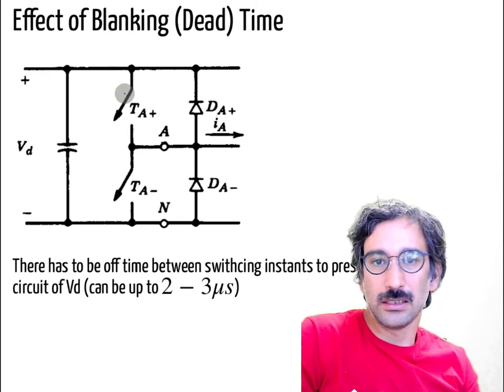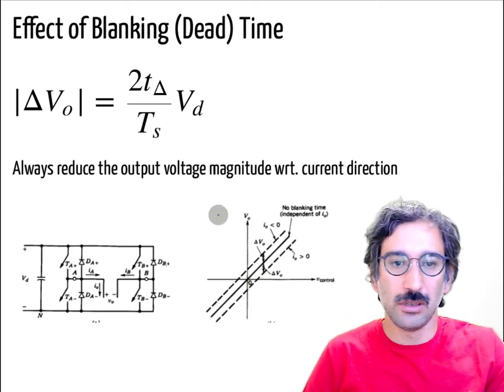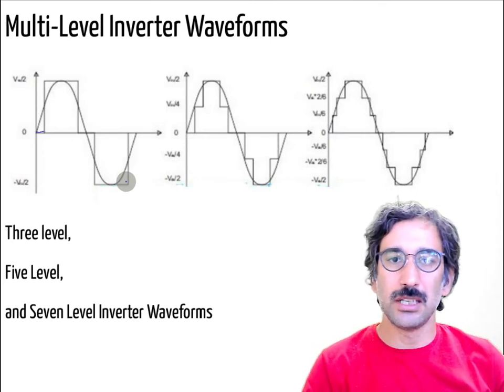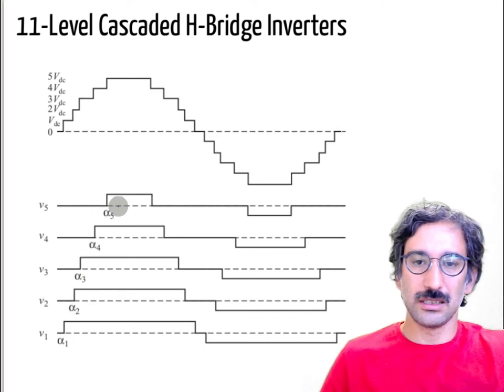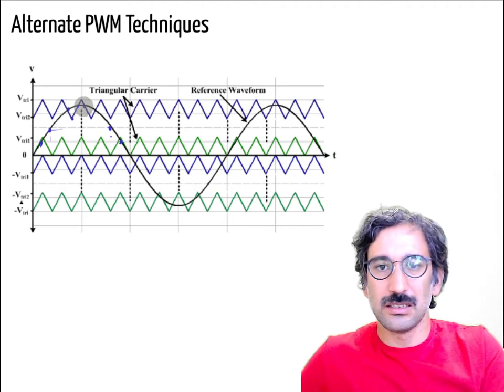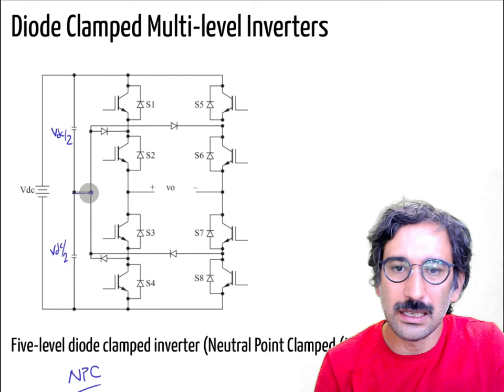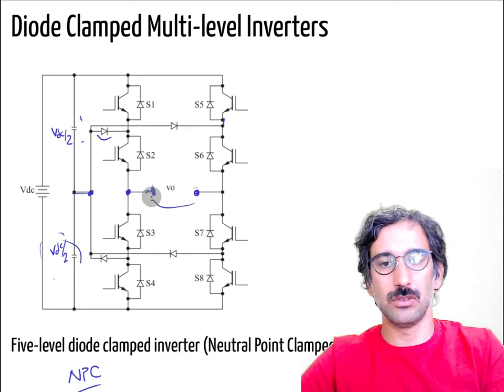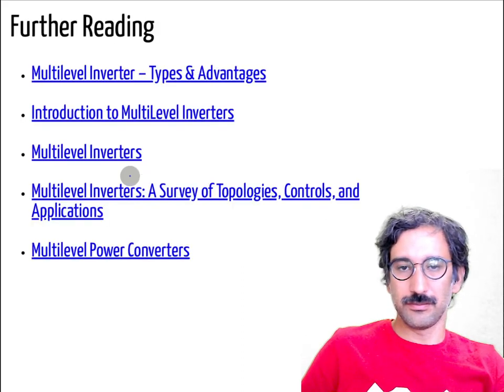Multi Level Inverters